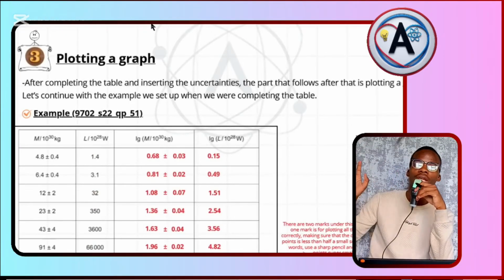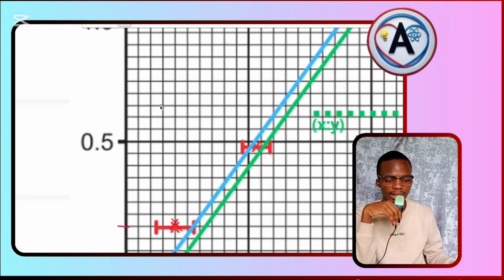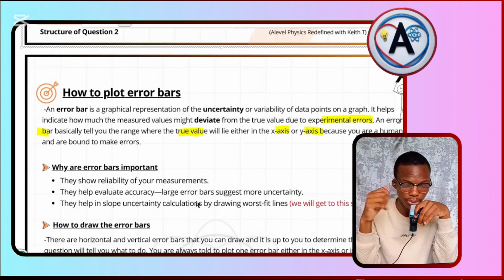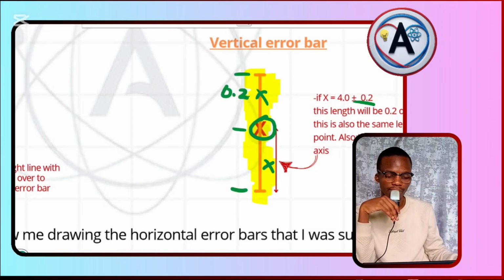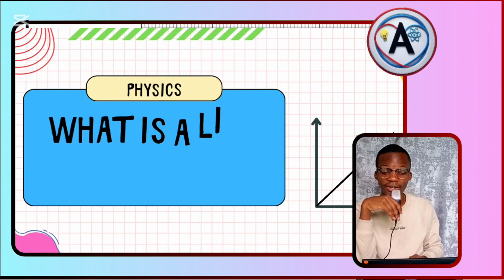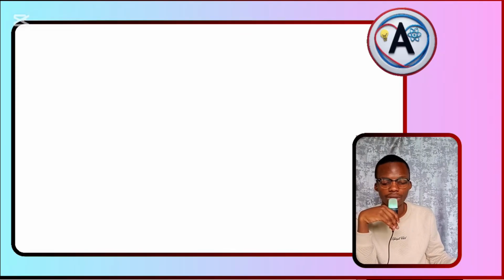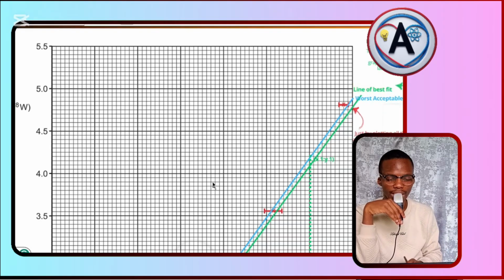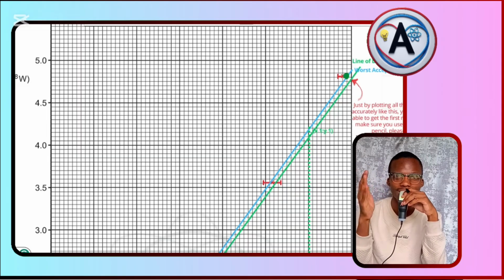The Only Physics Paper 5 Guide You Will Ever Need (Q2): Part 4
Paper 5 Video Series Part 5

Thank you for tuning in to this Paper 5 video series!  My goal is to provide a clearer, more intuitive approach to learning through animations and visuals that simplify complex concepts.

✔ Plotting graph
✔ Error Bars
✔ Line of Best Fit
✔ Line of worst fit

Timeline
• Introduction to Graph Plotting and Marks (0:00-1:14)
• Plotting Points on a Graph (1:14-2:09)
• Understanding Error Bars (2:10-3:03)
• Importance of Error Bars (3:03-3:29)
• Drawing Horizontal and Vertical Error Bars (3:30-5:01)
• Drawing the Line of Best Fit (5:01-7:05)
• Drawing the Line of Worst Fit (7:08-8:50)
• Example Application (8:50-10:13)
• Concluding Remarks (10:14-10:55)

📂 Accessing Past Papers & Exam Reports

📄 Get a Demo of the Document

Want to see what the document used in this video looks like? Check out this free demo:

Hope this video helps you master Paper 5 Physics!✨